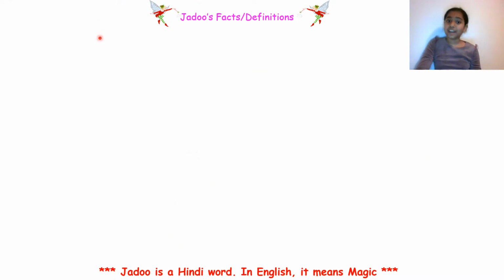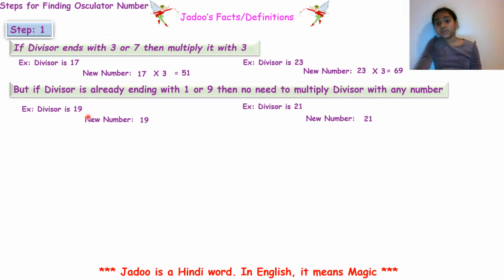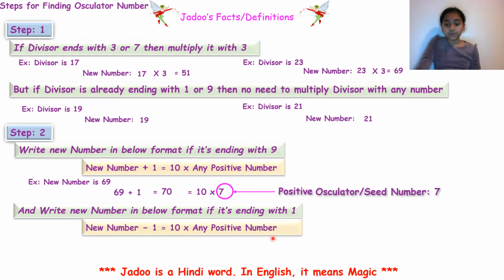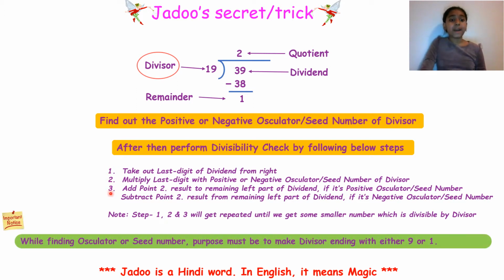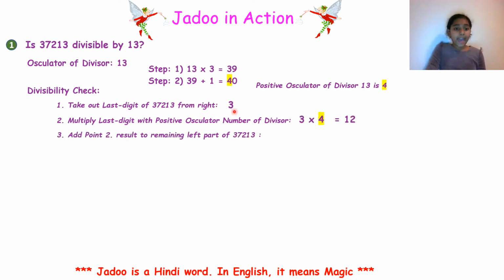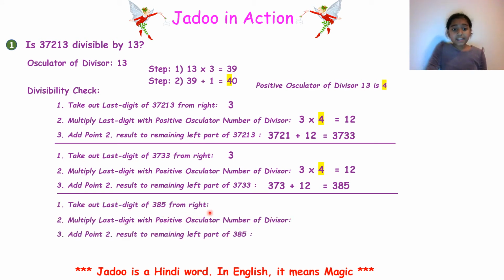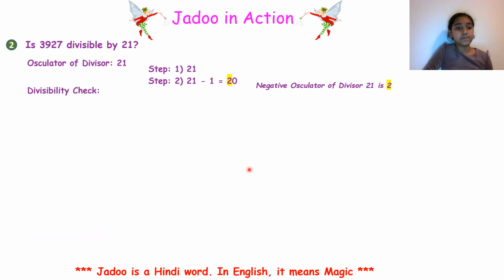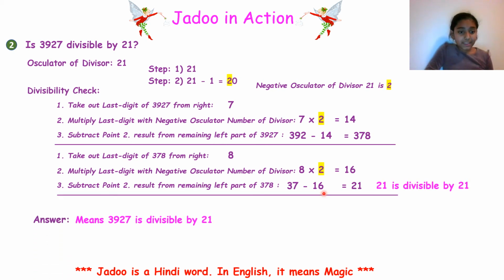Vedic Maths: Divisibility Check By any Odd Number in SECONDS - Part:21 | Jadooi Math | Math Tricks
Here's a Math Tricks for DivisibilityCheckByOddNumbers InSeconds WithoutUsingCalculator . This part will help to perform divisiblity check by any odd number ending with 1 or 3 or 7 or 9. This DivisibilityCheckByOddNumbers Jadooi MathTricks will be helpful for everyone. And Happy to share that First, I am learning these Math Tricks from my father and then sharing that knowledge here in a quite easy and interactive way so that others can also get benefited with this AWESOME Jadooi Math Tricks or Vedic Maths Tricks.

00:00 - Introduction- Maths Tricks - Jadooi Math
00:57 - Today's Jadoo or Maths Tricks Facts/Definitions
03:53 - Today's Jadoo or Maths Tricks Secret
04:54 - Today's Jadoo or Maths Tricks in Action
09:56 - Some More Solved Examples using Today's Jadoo or Vedic Maths Tricks
10:08 - Thank You & Questions to Solve

▬▬▬▬▬▬ Previous Math Tricks or Jaddoi Math Video Links  ▬▬▬▬▬▬▬

01 (Vedic Maths: 2 Digits Multiplication In One Line & In Seconds- Part:01 | Jadooi Math | Math Tricks)
02 (Vedic Maths: 3 Digits Multiplication In One Line & In Seconds- Part:02 | Jadooi Math | Math Tricks)
03 (Vedic Maths: Any Equal Digits Multiplication In One Line- Part:03 | Jadooi Math | Math Tricks)
04 (Vedic Maths: Any UnEqual Digits Multiplication In One Line- Part:04 | Jadooi Math | Math Tricks)
05 (Vedic Maths: 9 Series Multiplication In One Line & In Seconds- Part:05 | Jadooi Math | Math Tricks)
06 (Vedic Maths: 9 Series Multiplication with UnEqual Multipliers- Part:06 | Jadooi Math | Math Tricks)
07 (Vedic Maths: 9 series Multiplication with UnEqual Multiplicands- Part:07 | Jadooi Math | Math Tricks)
08 (Vedic Maths: Additions in mind WITHOUT using Copy and Pen- Part:08 | Jadooi Math | Math Tricks)
09 (Vedic Maths: Additions in Other Way WITHOUT using Copy and Pen- Part:09 | Jadooi Math | Math Tricks)
10 (Vedic Maths: Subtraction in Mind WITHOUT using Copy and Pen- Part:10 | Jadooi Math | Math Tricks)
11 (Vedic Maths: Big-Big Division by Single-Digit in One Line- Part: 11 | Jadooi Math | Math Tricks)
12 (Vedic Maths: Another Way of Big Number Division in One Line- Part:12 | Jadooi Math | Math Tricks)
13 (Vedic Maths: Check Addition Answer WITHOUT Using Calculator- Part:13 | Jadooi Math | Math Tricks)
14 (Vedic Maths:Check Multiplication Answer WITHOUT Using Calculator-Part:14 | Jadooi Math | Math Tricks)
15 (Vedic Maths:Check Division Answer WITHOUT Using Calculator-Part:15 | Jadooi Math | Math Tricks)
16 (Vedic Maths:Check SUBTRACTION Answer WITHOUT Using Calculator-Part:16 | Jadooi Math | Math Tricks)
17 (Vedic Maths:Write BIG TABLES in SECONDS WITHOUT Using Calculator-Part:17 | Jadooi Math | Math Tricks)
18 (Divisibility Check By 2 or 3 or 4 or 8 or 9 in SECONDS & in MIND-Part:18 | Jadooi Math | Math Tricks)
19 (Divisibility Check By 5 or 6 or 7 in SECONDS & in Mind- Part:19 | Jadooi Math | Math Tricks)
20 (Prime Number Check in SECONDS in Mind & WithoutUsingCalculator- Part:20 | Jadooi Math | Math Tricks)
▬▬▬▬▬▬ General Information  ▬▬▬▬▬▬▬

Speaker: Chestha Keshri
Profession: Studying
Concept and Techniques: By My Father- VJ Keshri